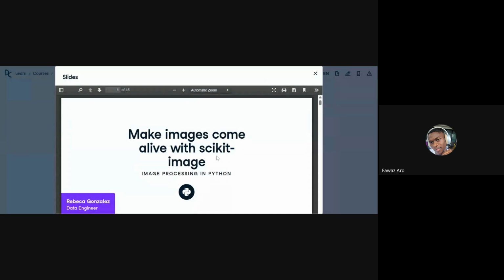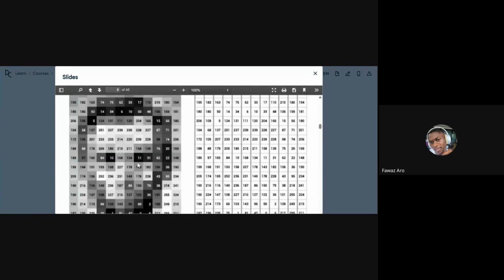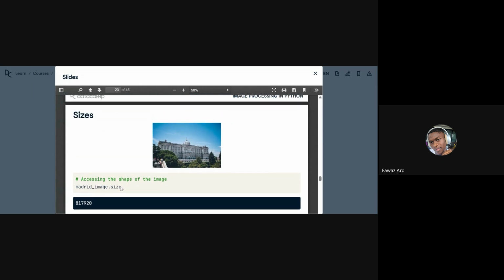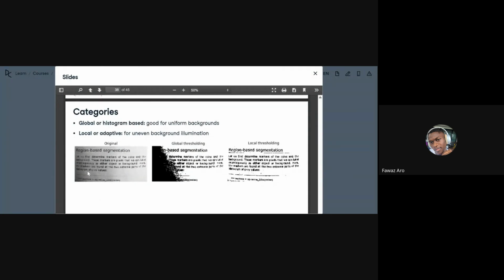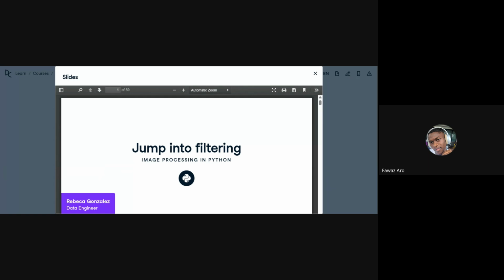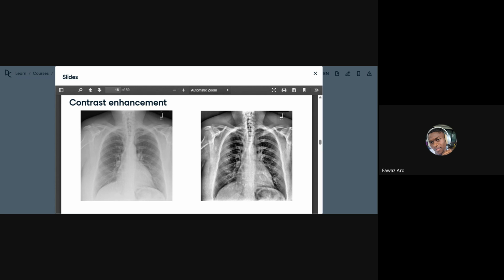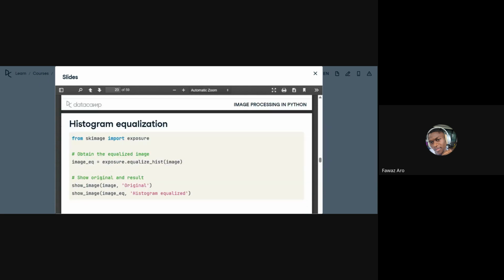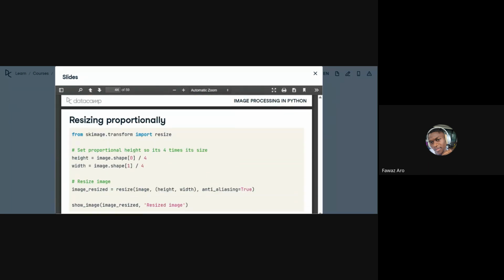AICA Machine Learning Breakout Room 8th of November 2025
In this power-packed session, Fawaz Aro broke down the fundamentals of image processing with Scikit-image, setting the stage with a clear explanation of how images function as pixel arrays carrying color and intensity data. The conversation opened up a broader view of real-world applications—from medical imaging to AI systems and automotive safety—showing just how impactful image processing is across industries.

Fawaz walked participants through the core building blocks:

How images are represented in memory

Color models and RGB-to-grayscale conversion

Using NumPy ND arrays to extract and manipulate color components

Leveraging histograms to understand color intensity and drive segmentation decisions

The session also spotlighted practical enhancement techniques, including:

Sobel filtering for edge detection

Gaussian blur for noise reduction

Histogram equalization and CLAHE for elevated contrast

Transformations like rescaling and resizing to prep images for deeper analysis

If you're exploring computer vision or gearing up to integrate image processing into AI workflows, this walkthrough is a clutch resource for leveling up fast.